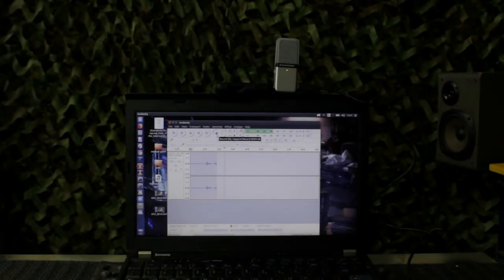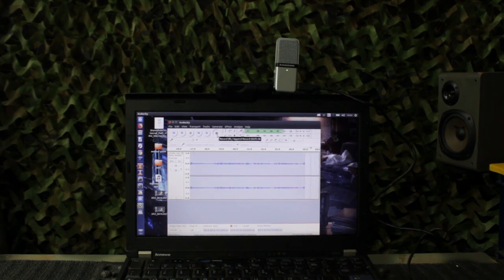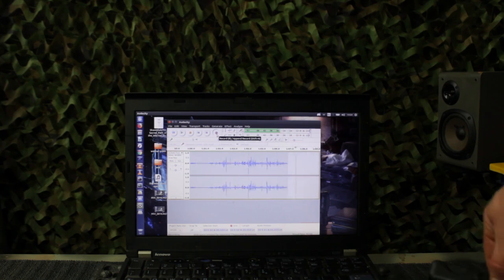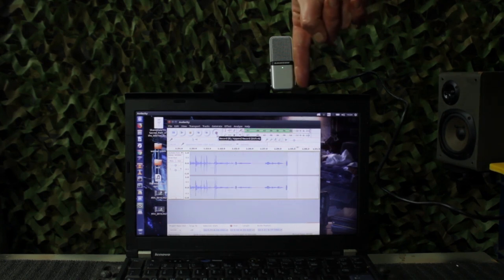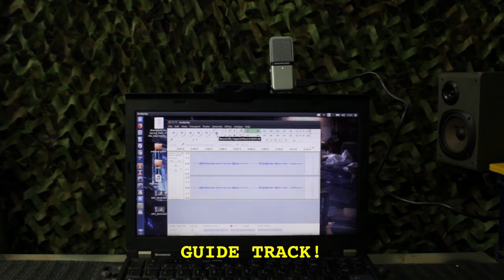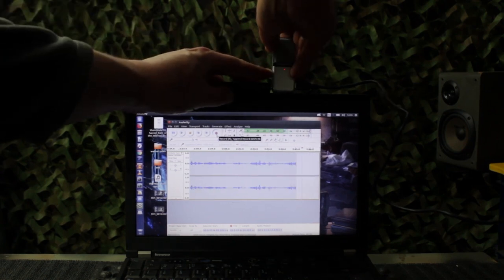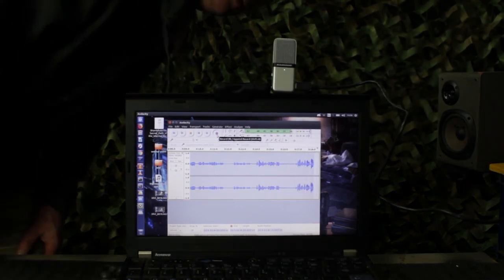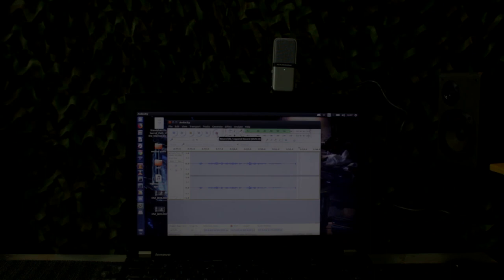Samson Go Mic USB mini review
A short review of the Samson Go Mic USB microphone, a very portable microphone, best suited to pod casts and video work. ALL the audio for this video was from this microphone.